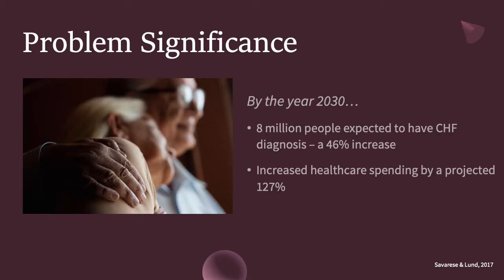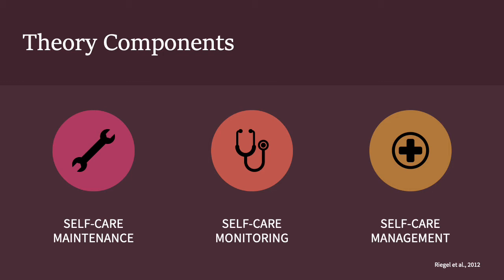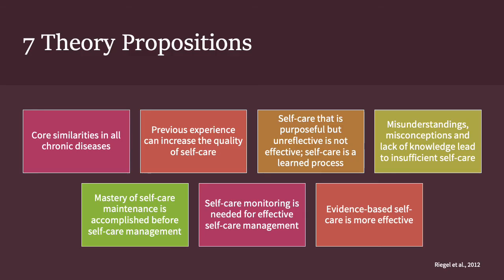Group 3 Theory Project Video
Theory of Self-Care on Chronic Illness
Cindy Colson, Caitlin Florin, Rebecca Hottle, Katie Johnson, Christina Lee, Sara Swabowicz

Join us and learn about this theory.  This theory is easily applied to the population of patients with congestive heart failure. Hope you find this helpful!

NR.210.609.8401 Philosophical, Theoretical, & Ethical Basis of Advanced Practice Nursing
Spring 2021